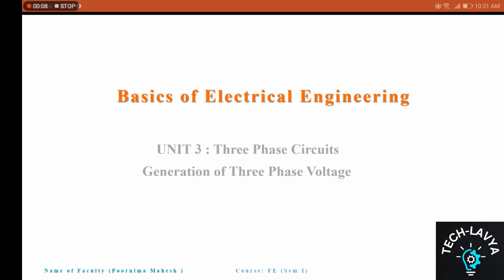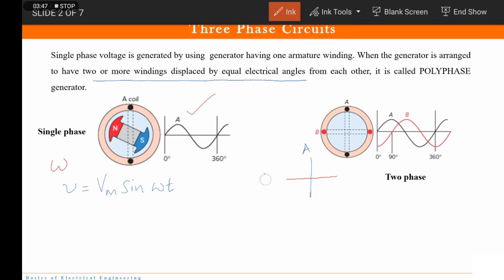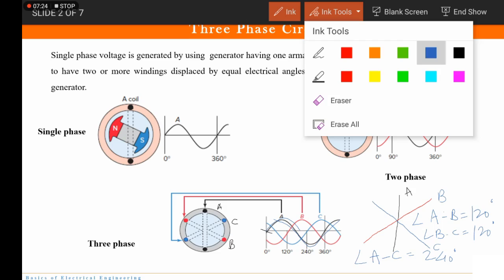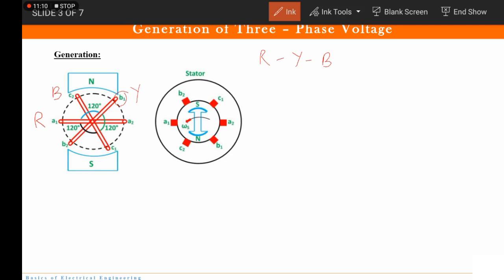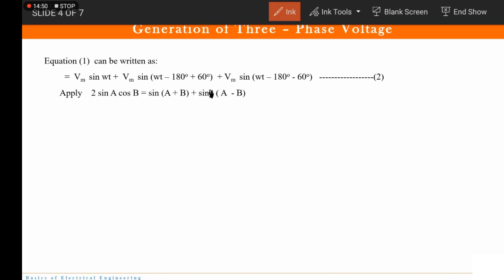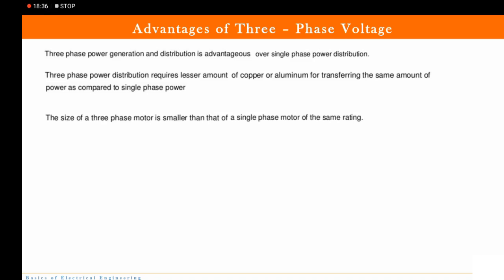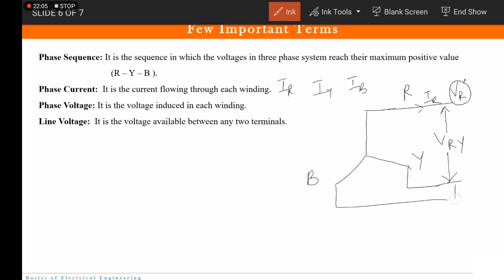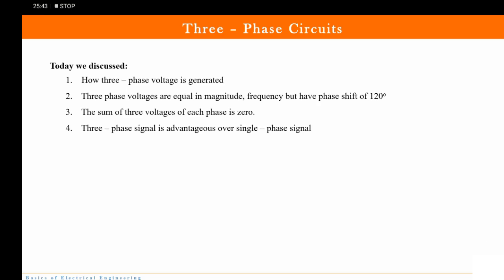Three Phase - Generation, BEE FE Engineering